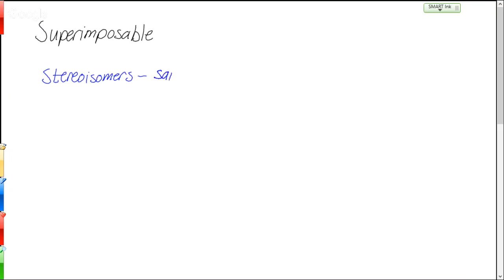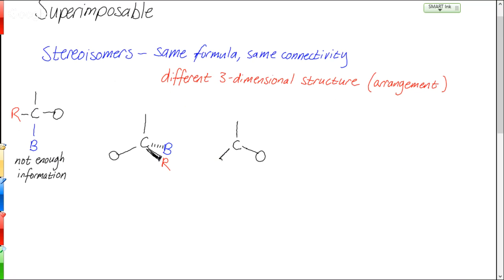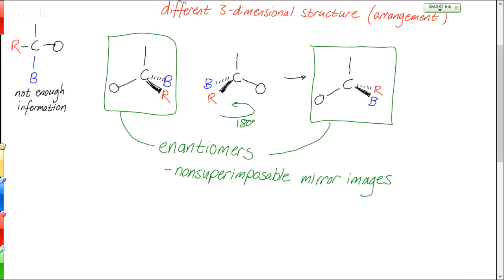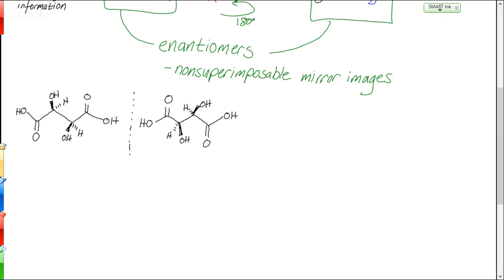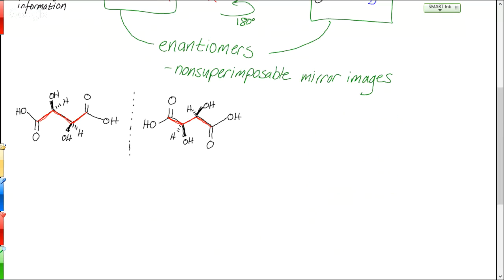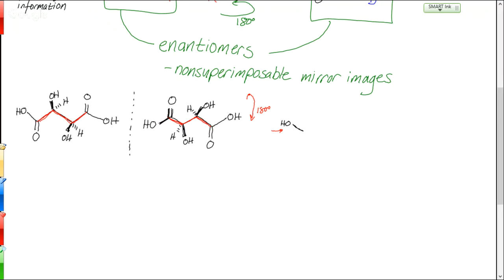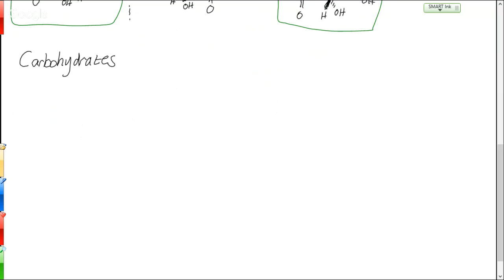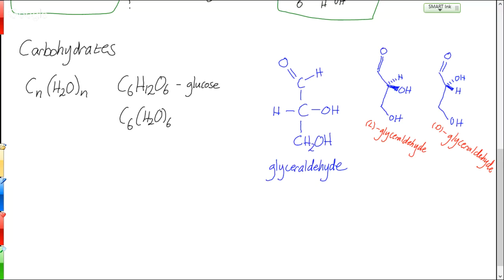CHM 100-005 - Functional group review and carbohydrates